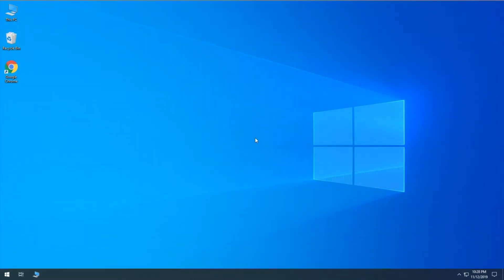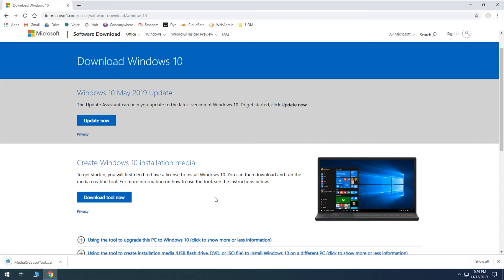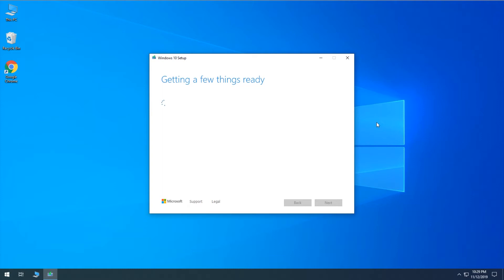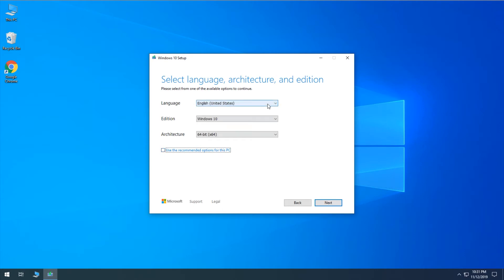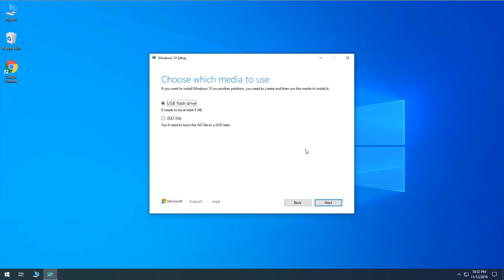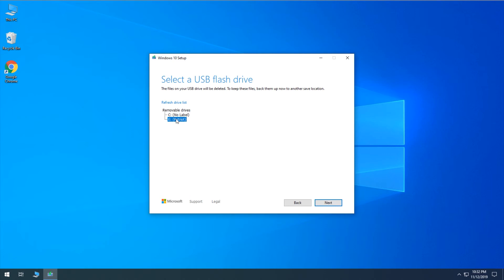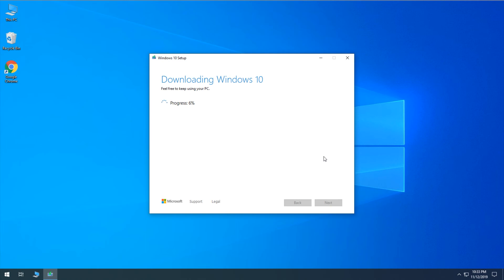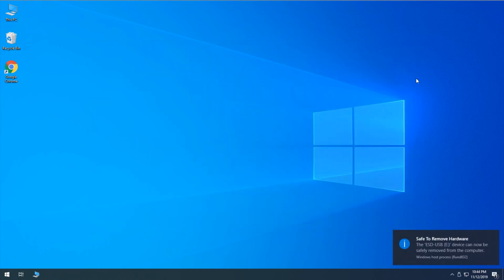How to Create a Windows 10 Installation USB Flash Drive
In this video, we go over how to use the Windows 10 Media Creation Tool to create a USB flash drive that will be used to install Windows 10. This would be helpful if you have replaced the computer's hard drive or upgraded it to an SSD and need to install Windows 10.

Recommended Flash Drives:

Patriot Supersonic Rage (32 GB, 64 GB)

Patriot Supersonic Rage 2 (128 GB, 256 GB, 512 GB)

More Information